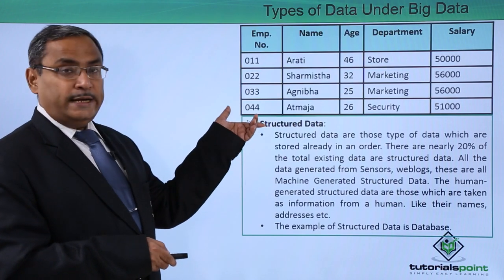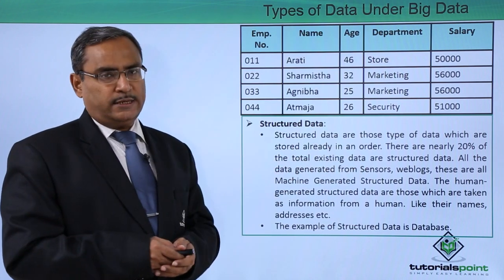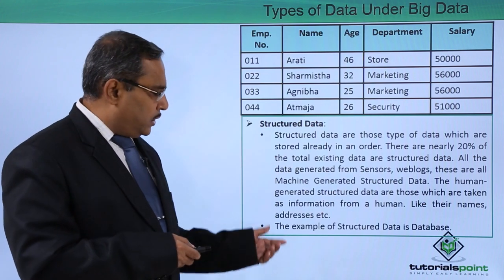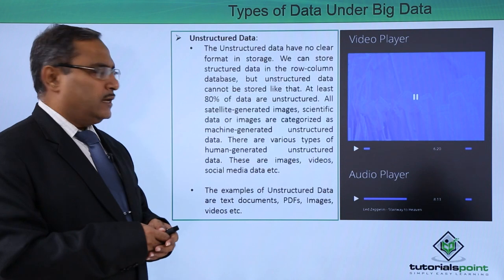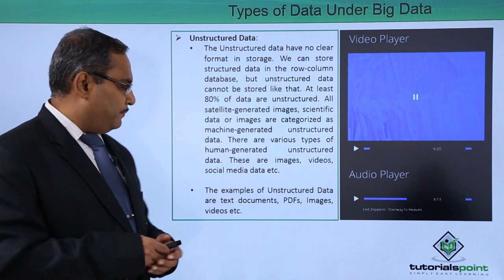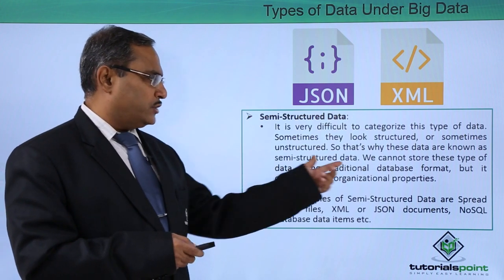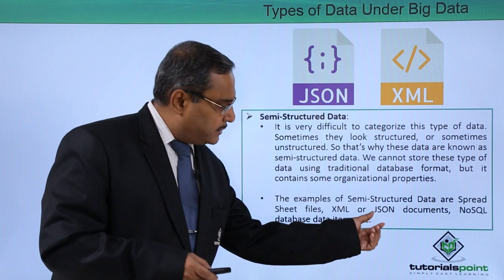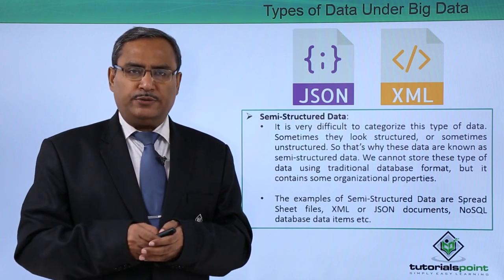Types of Data Under Big data